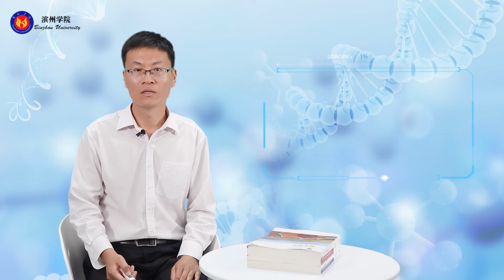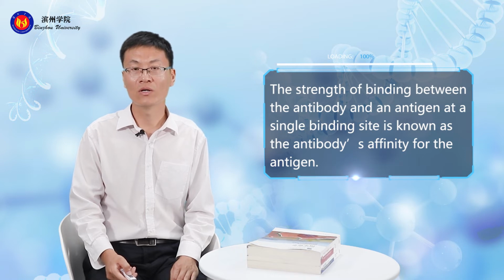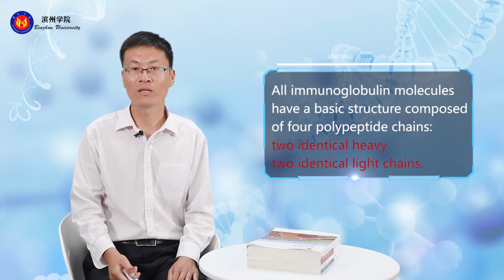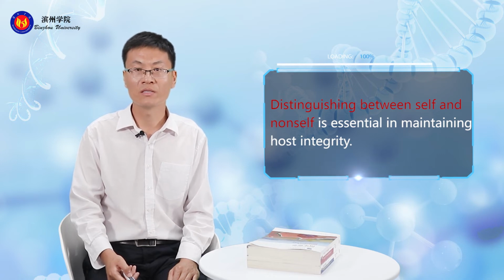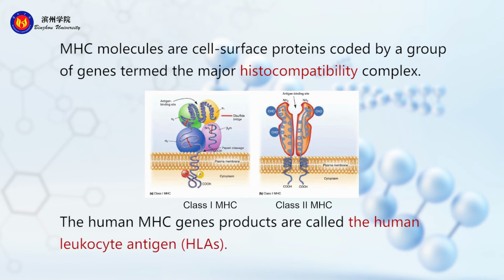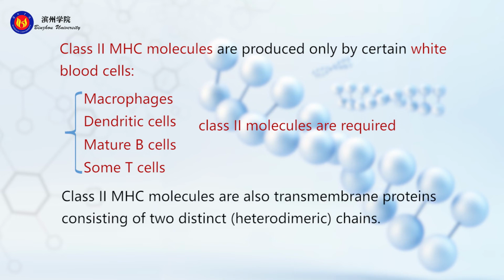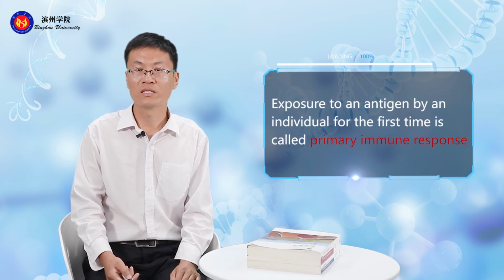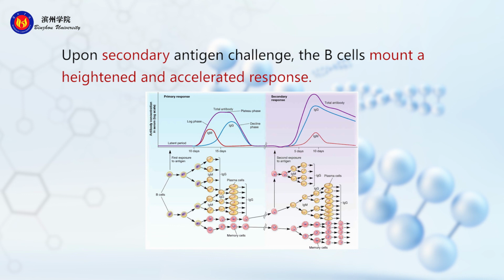9 3Antigen and antibody